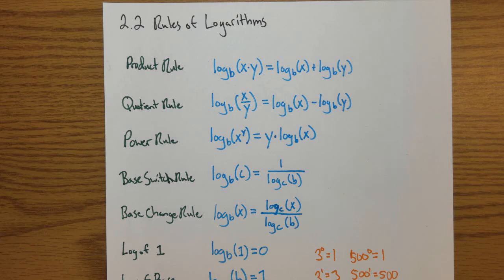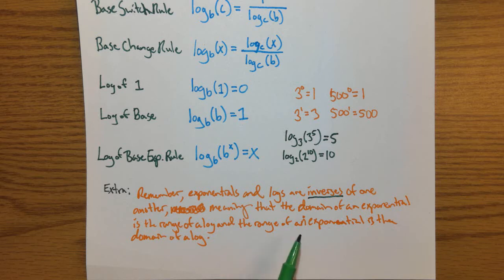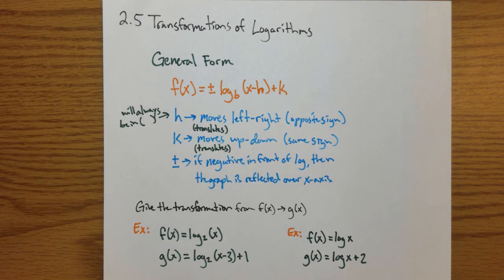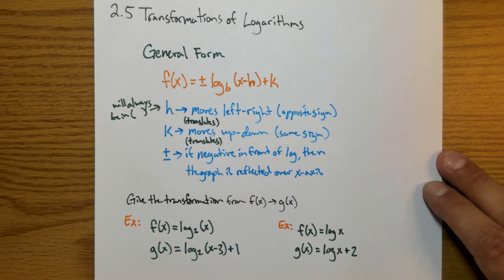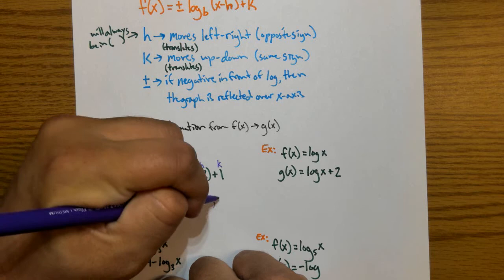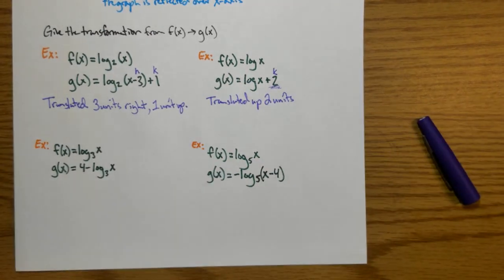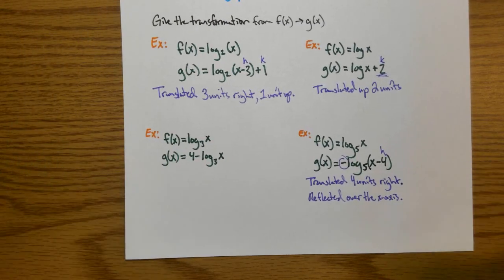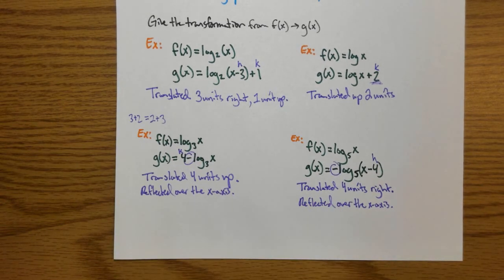2.5 Transformations of Logarithms